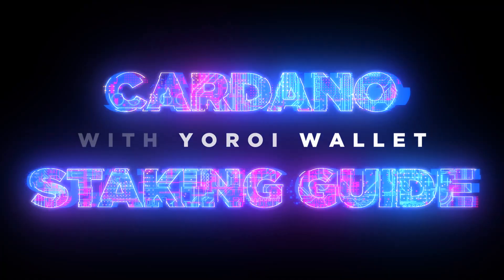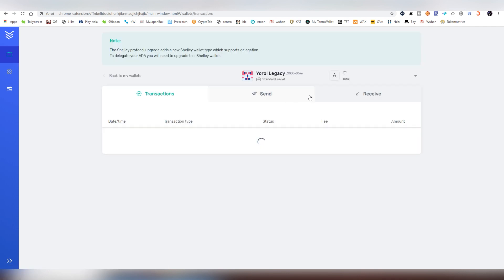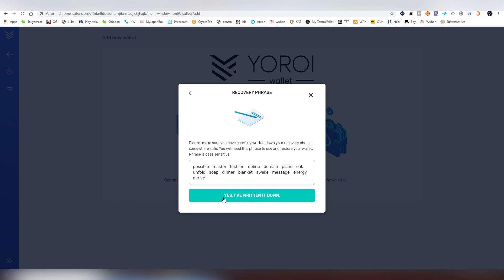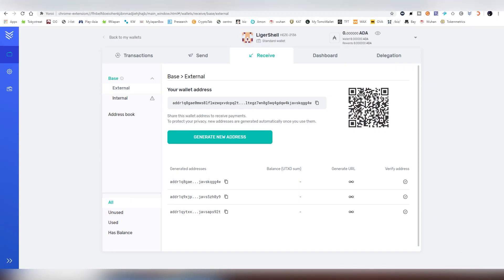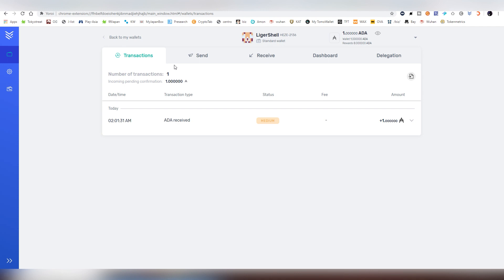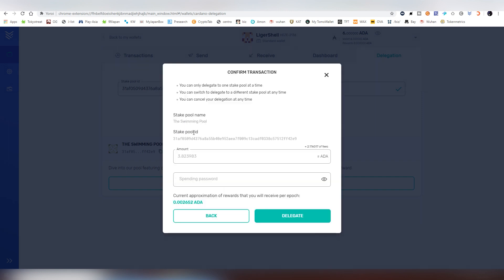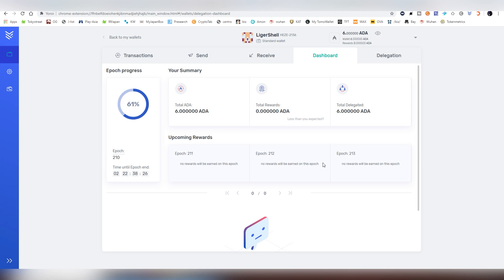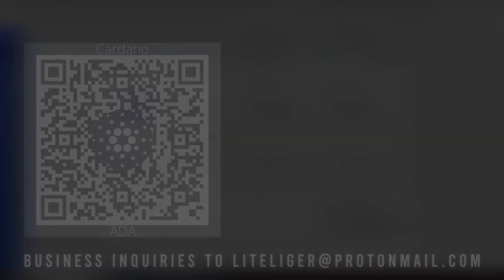Cardano Staking Guide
Now i will teach you how to Stake Cardano with Yoroi wallet, which is one of the two wallets that allow currently staking, your other option will be with Daedalus, which is desktop wallet.

High-quality code, thoroughly tested, security audited and more to make sure that Yoroi works flawlessly. Private keys are encrypted and never shared with our servers or third party providers. In order to preserve your privacy, Yoroi wallet does not even implement analytics.

I appreciate tips, if you want to send them this is my address Ae2tdPwUPEZ1Ui1kBdTLdKdMBBRiidqgahBy6L2RuUUJ4tUEjVwhqhFZjB3